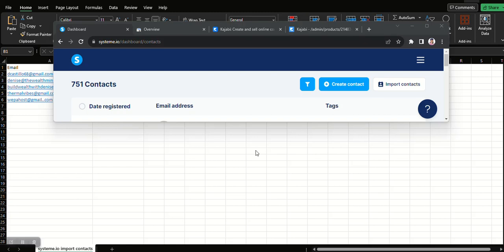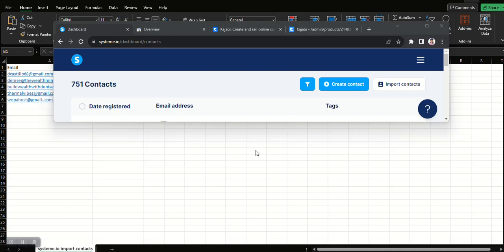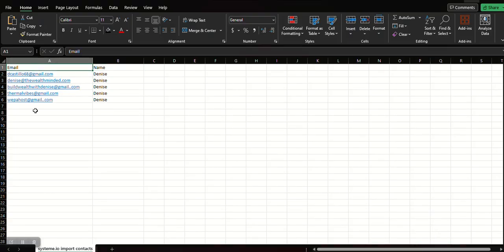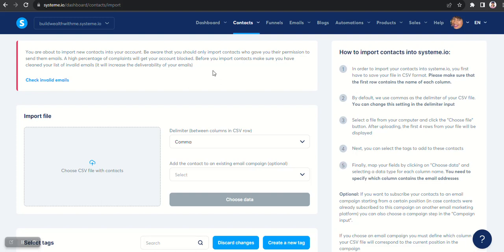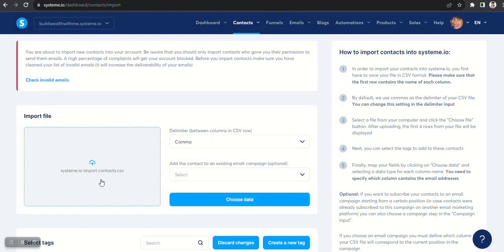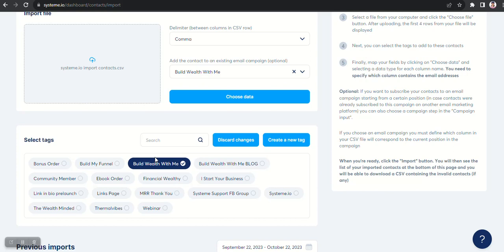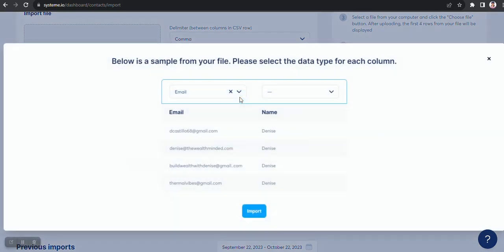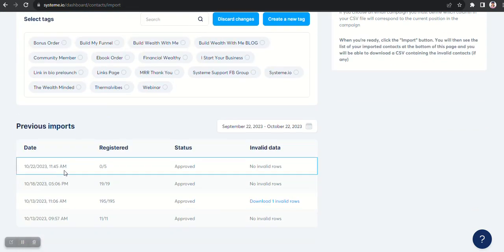How to import contacts to your systeme.io account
Importing your contact list from a different email automation software can seem overwhelming & complicated, but it definitely is not.  It is quite simple.

In this video I show you how to import a contact spreadsheet to your systemeio account.

The beauty of Systeme, is that you can build an entire busienss with free in the freemium plan.

If you have not signed up for systeme and are interested in starting your online business and earn good money online, then open your account today.

My name is Denise and my goal is to become financially free.  I am a digital marketer that has found a way to earn a decent income online.  My goal is to help others do the same and end the 9 to 5 grind.  If you are tired of working the 9-5 job and tired of living paycheck to paycheck then this channel is for you.  In this channel I share with you what has worked for me.  I give you my honest feedback. I know how hard it is to get true and honest recommendations.  I struggled making money online for many years.  In this Channel I will share what has worked and what has not.  Let's build wealth together and become financially independent.  We can do this!